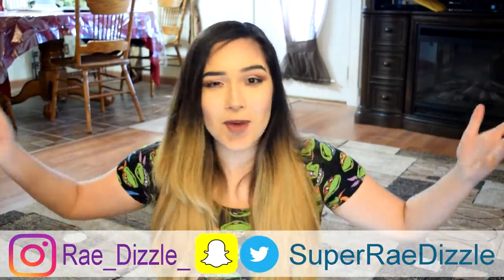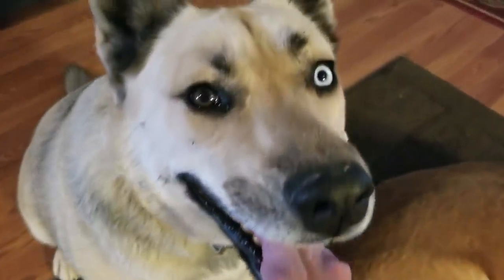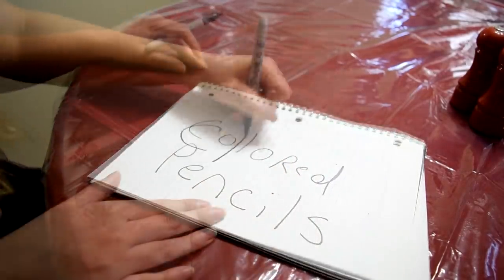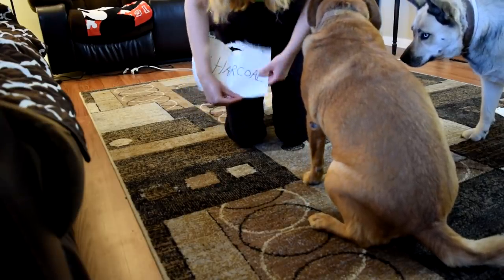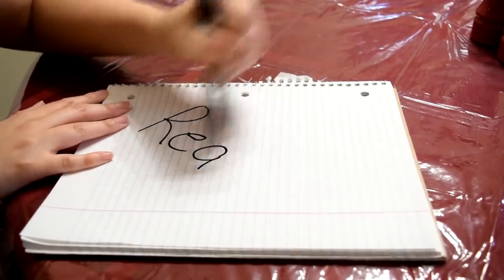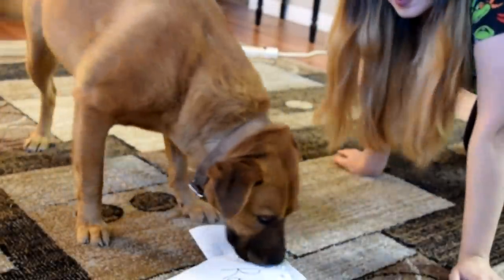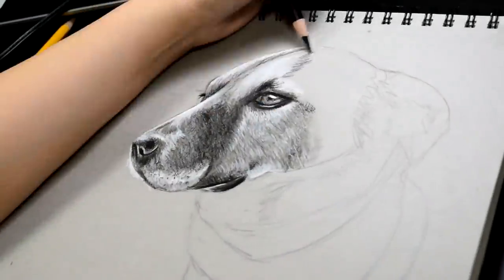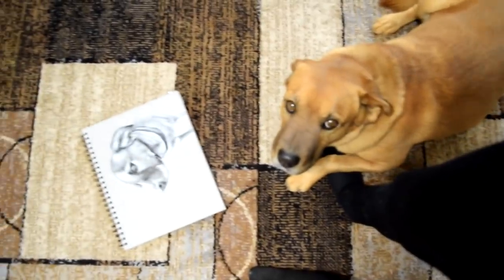I Let My Dog Pick Out My Art Supplies (& I draw her cause she deserves it)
Today I'll be letting my 2 doggos pick out my art supplies and whatever they choose, I will make a drawing.

(don't mind this, i'm testing something) art drawing supplies art channel paint eraser challenge crayon color pen cheap illustration

✏LINKS TO ART SUPPLIES I USE:✏

Prismacolor pencils
Charcoal Pencils
Eraser Pencil (game changer)
Toned paper
Crayola Pencils

paint drawing art illustration